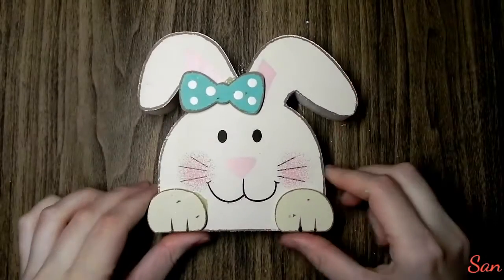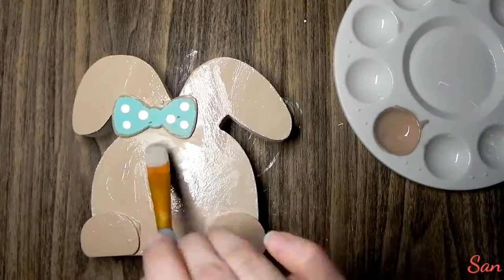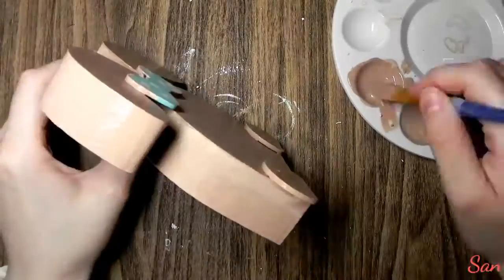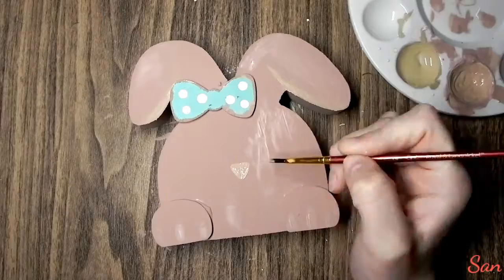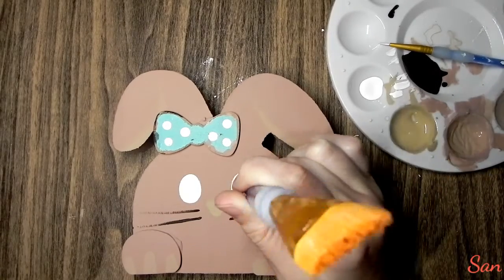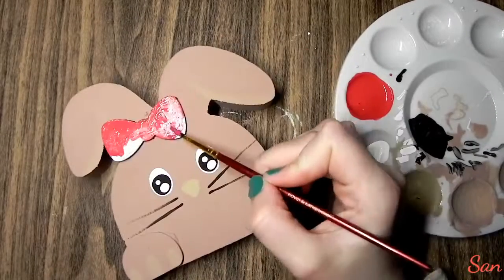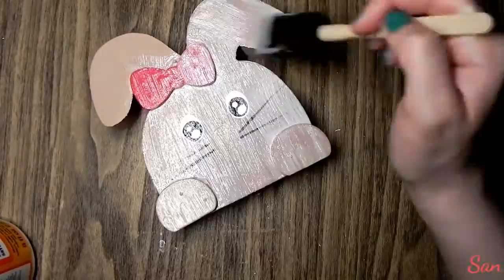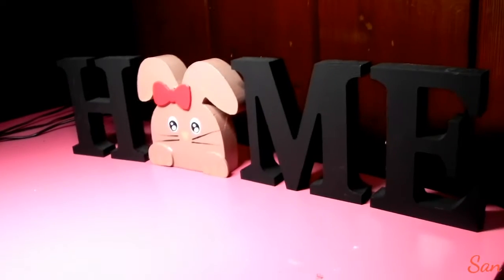Painting A Wooden Bunny Like My Bunny, Ruby.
I painted this bunny to look like my Ruby! Enjoy!